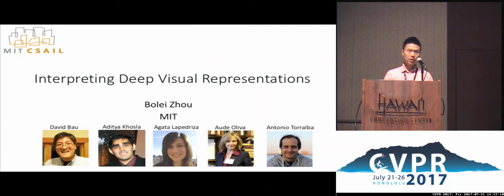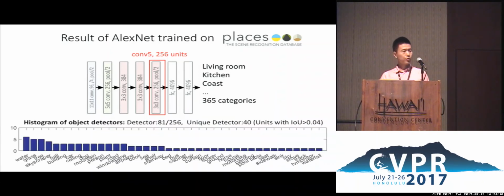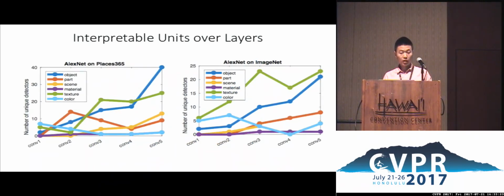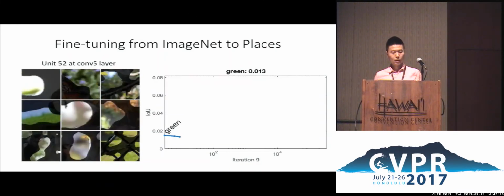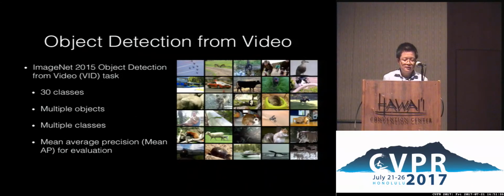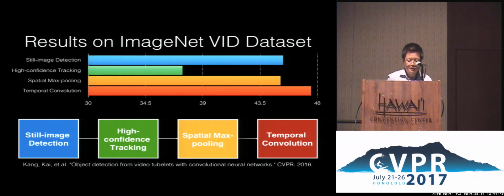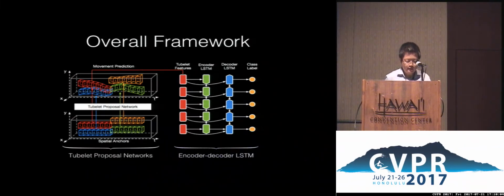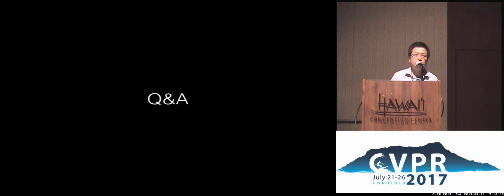Tutorial : Deep learning for Objects and Scenes - Part 2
Towards Deeper Scene Understanding and
Network Intepretability, Bolei Zhou (MIT)
Deep Learning for Video Analysis, Xiaogang Wang
(Chinese Univ. of Hong Kong)